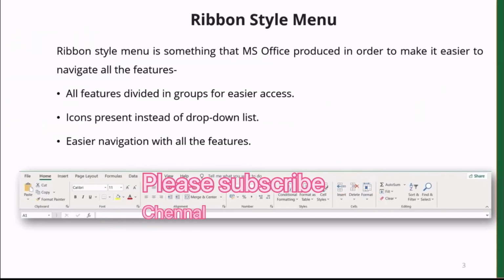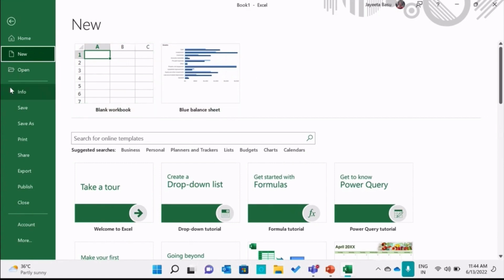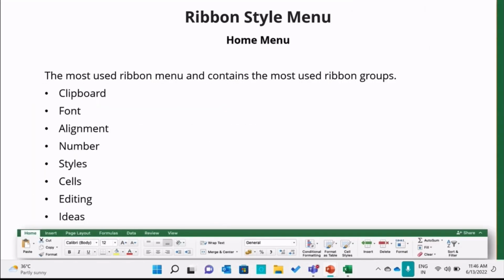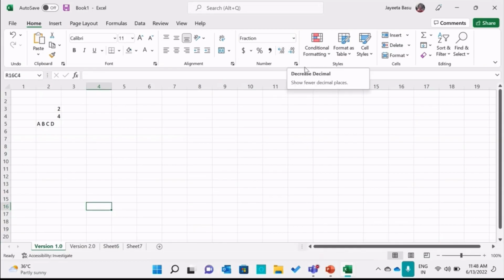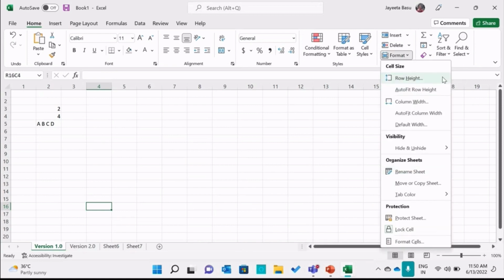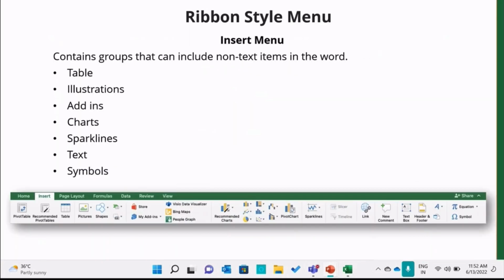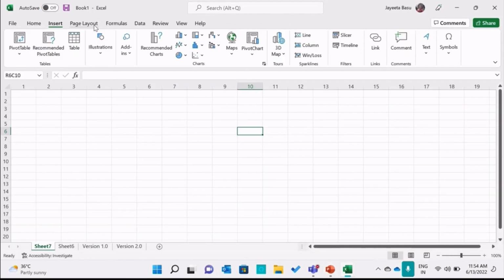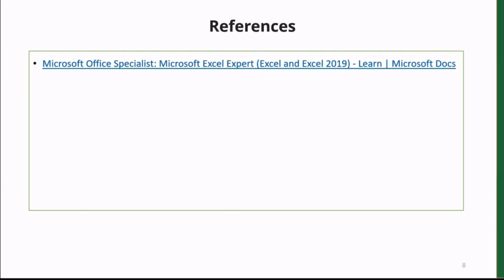Uses of Ribbon tab in Excel || Microsoft Excel Course Day-4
Use of ribbon tab in excel
what is use of ribbon tab,
what is the use of ribbon
How to customise excel ribbon